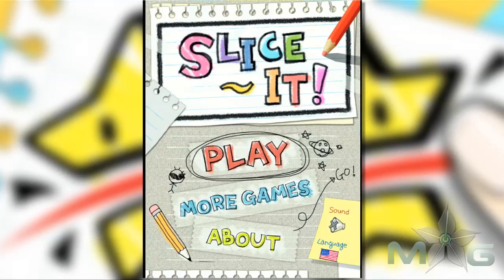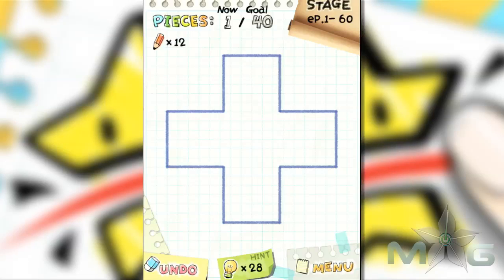Slice It iPad iPhone Level 1.60